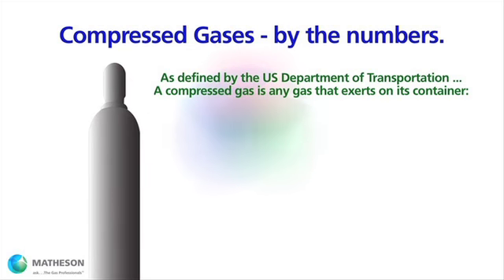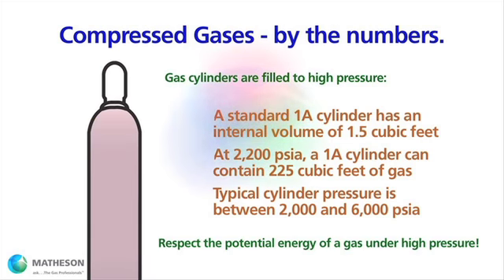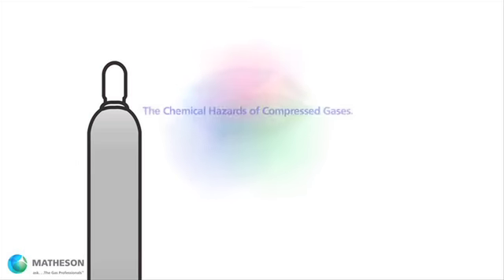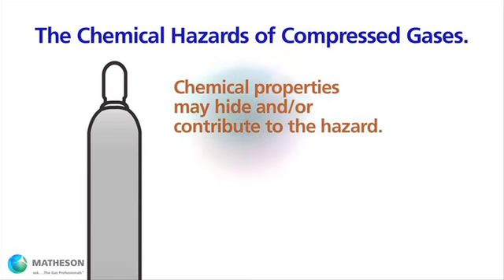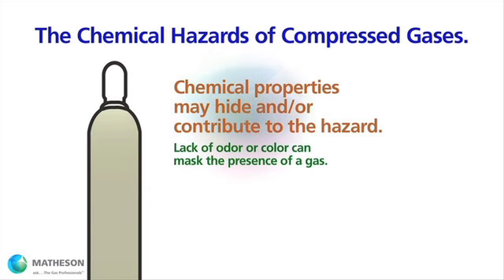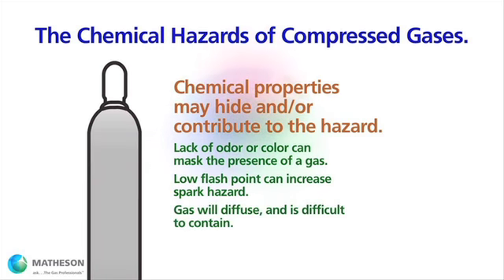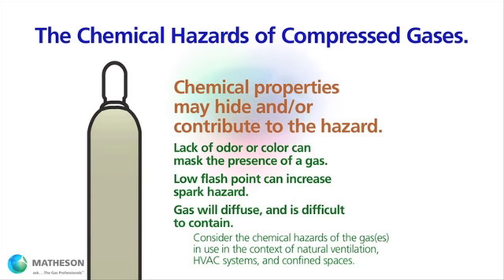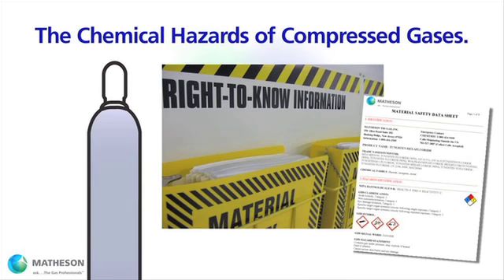Basics of Compressed Gas Hazards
First of a Series of Five Short "Safety Moment" Videos